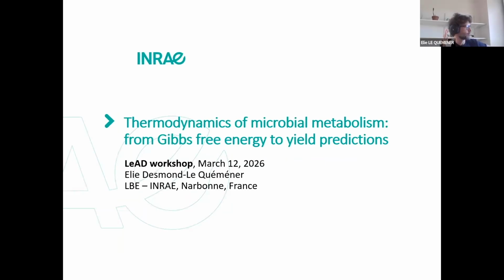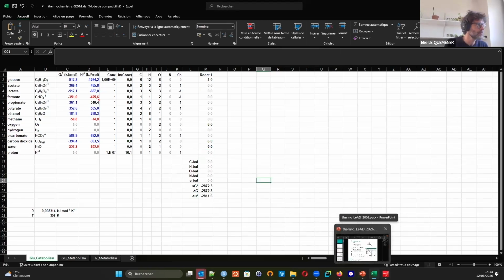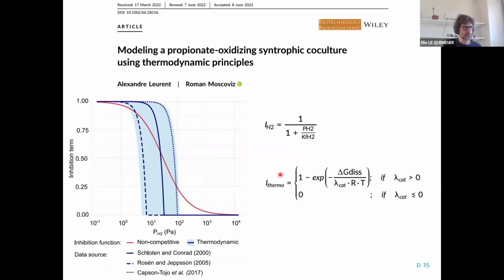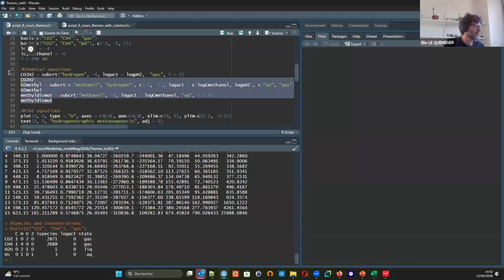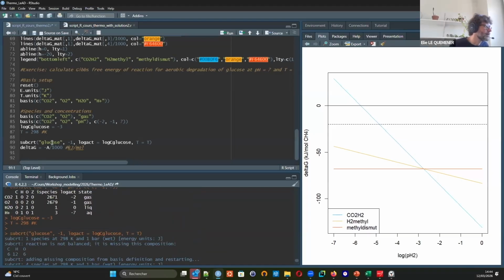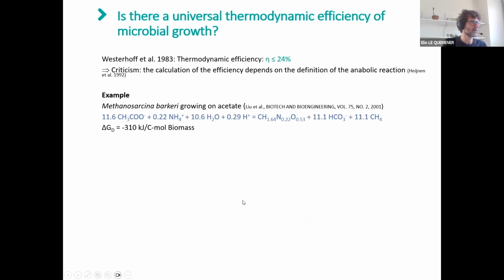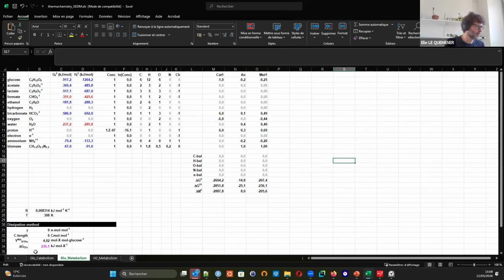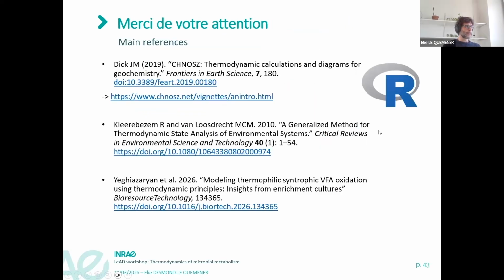Thermodynamics of microbial metabolism: from Gibbs free energy to yield predictions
This video is part of the MSCA-LeAD Online Training on Core Techniques: Mathematical Modelling, a training series under the MSCA-LeAD (Leveraging Anaerobic Digestion through environmental stresses) project.

Lecture 5
Speakers: Elie Desmond-Le Quéméner